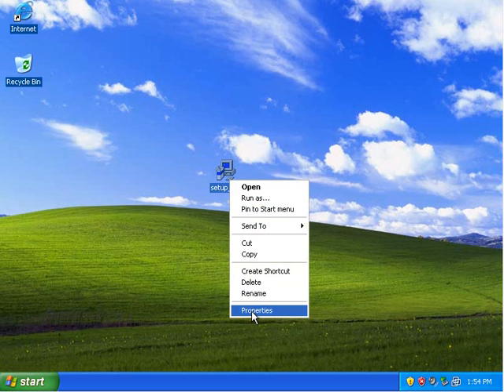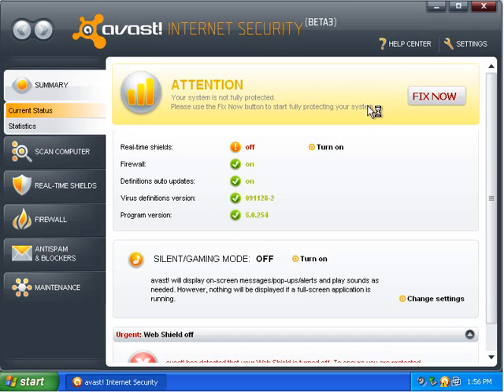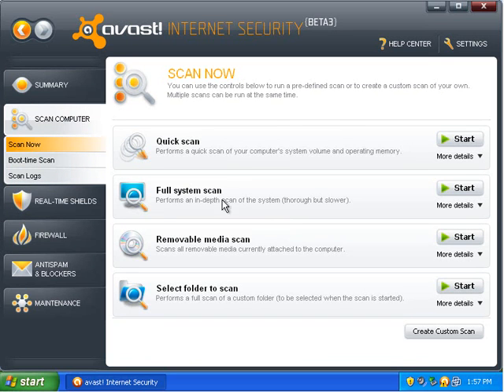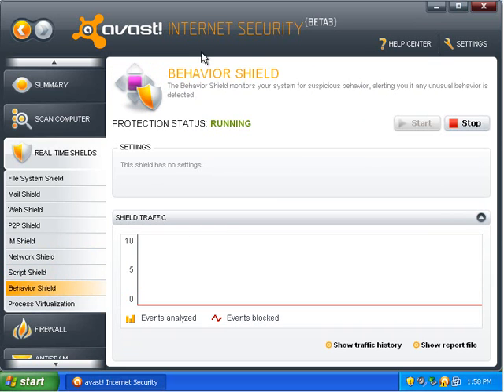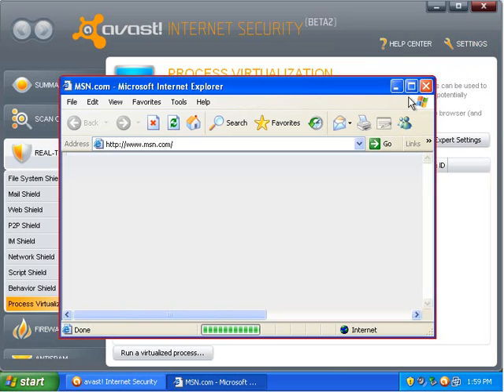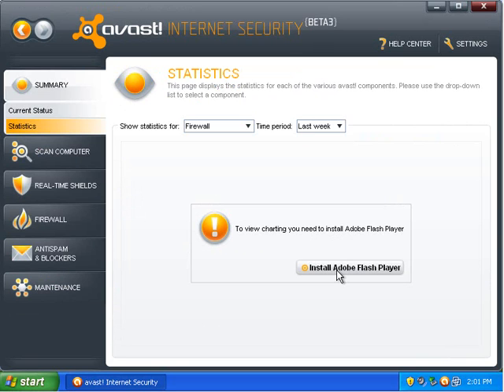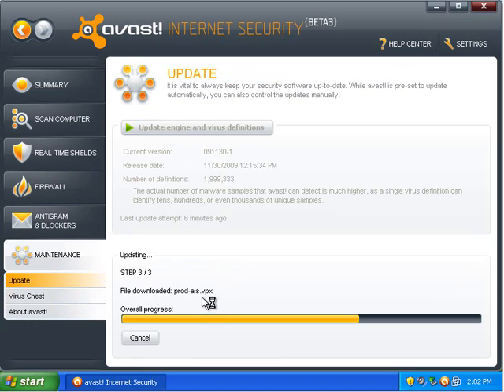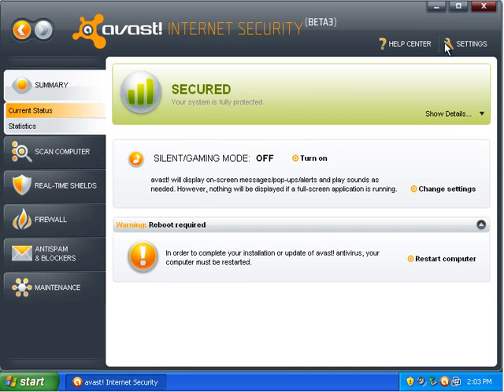Avast Internet Security 5.0 Beta Preview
A preview video of Avast Internet Security Beta.  Watch to see what Avast has in store for their future product.